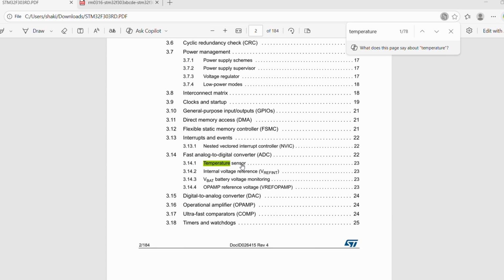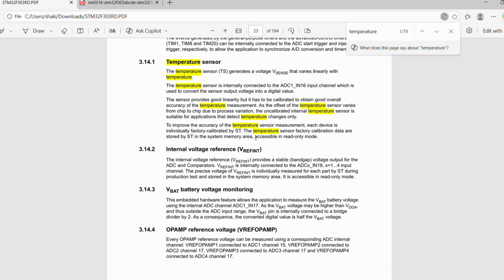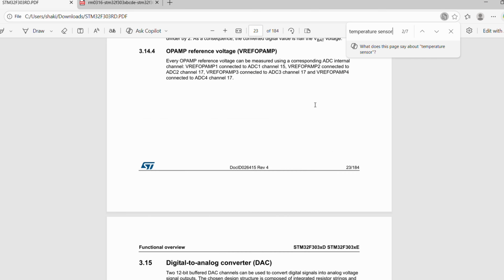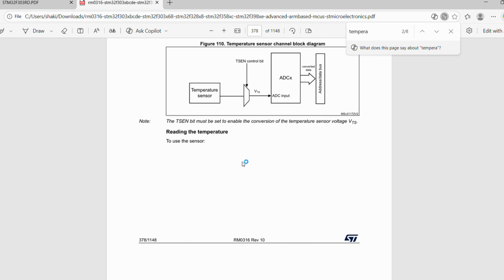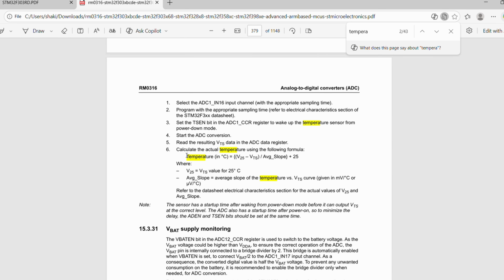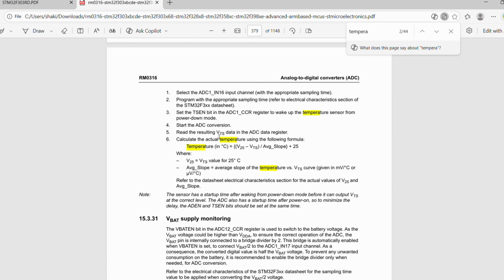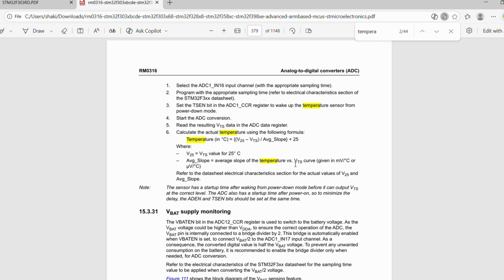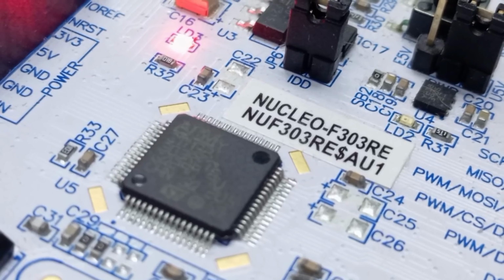STM32F303RE Internal Temperature Sensor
Walkthrough STM32F303RE internal temperature sensor by studying the datasheet and reference manual.